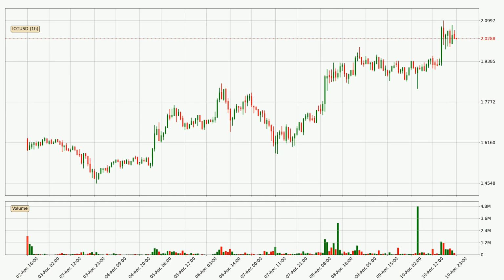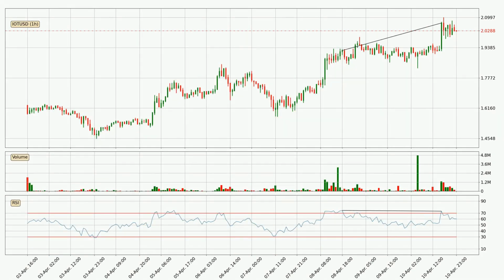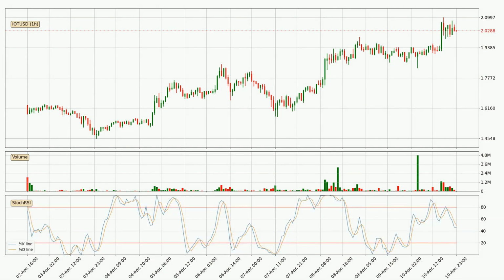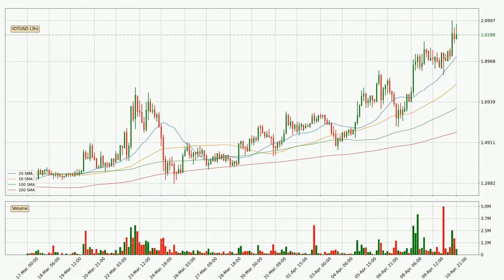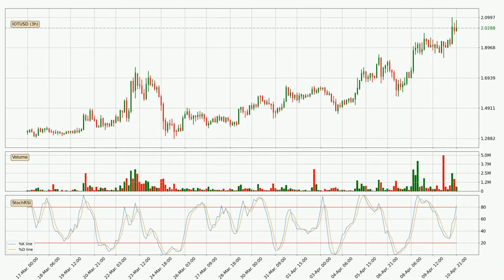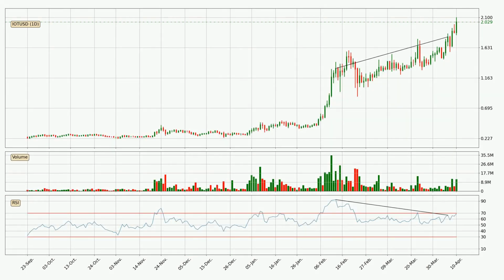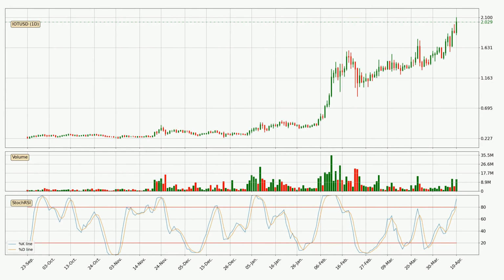Daily Update IOTA | How To Read/Understand Technical Trend Analysis? | FAST&CLEAR | 10.Apr.2021